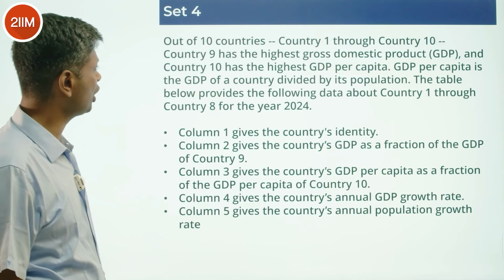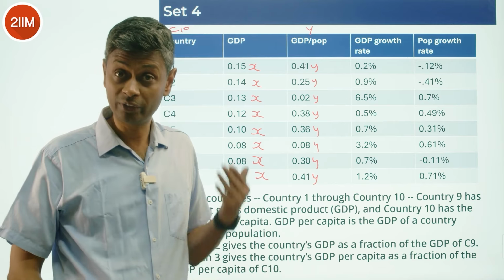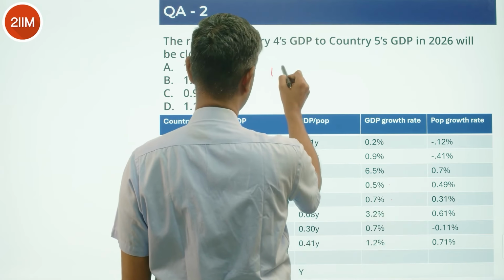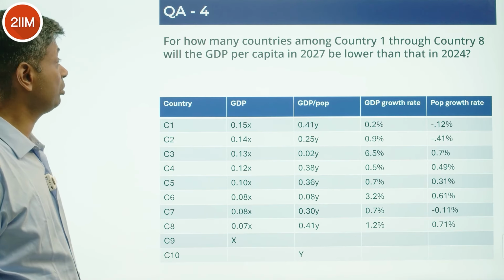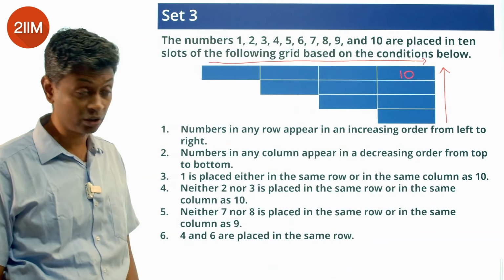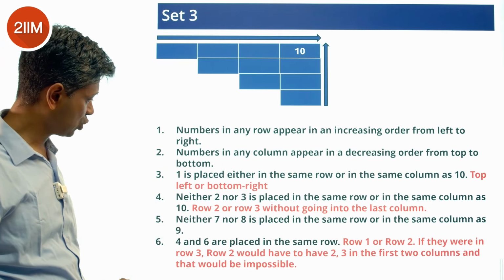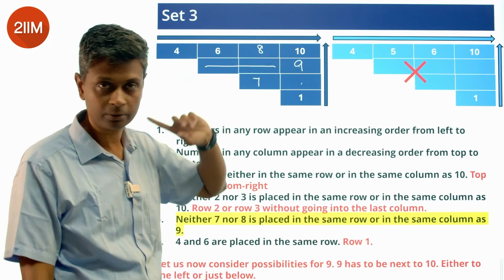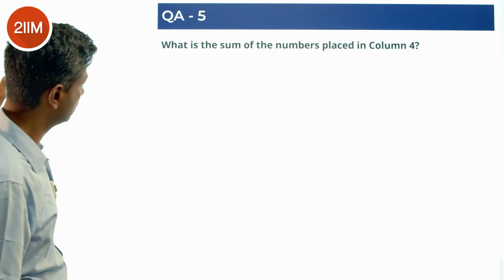Must-Do LRDI Sets - Before CAT2025 | 💎 Skipped by Many — The Silent Score Boosters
Must-Do LRDI Sets | 💎 Skipped by Many — The Silent Score Boosters

Not all tough-looking sets are truly tough.
Some LRDI sets in CAT looked intimidating — but were quietly scorable.
These are the sets most students skipped… yet toppers didn’t.

💎 We call them Silent Score Boosters.
Sets with clean logic, moderate effort, and high accuracy — the ones that separate 98%ilers from 99%ilers.

In this video, we break down these “Skipped by Many” sets in-depth:

Why most students avoided them

What made them solvable once decoded

Step-by-step logic to approach such sets in the exam

How to identify similar opportunities in your mocks

If you’re in your final two weeks of prep, this is a must-watch.
Confidence comes from clarity — and these sets deliver exactly that.